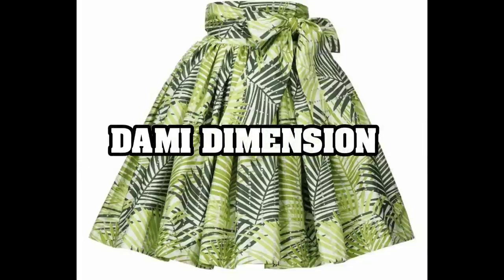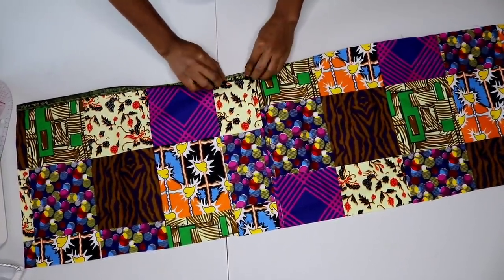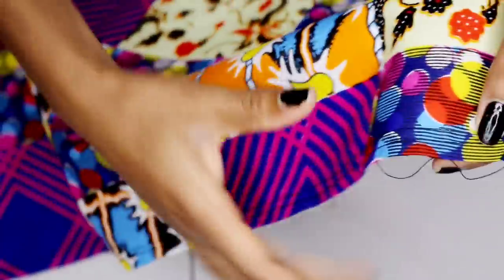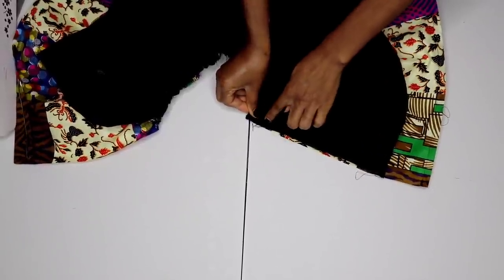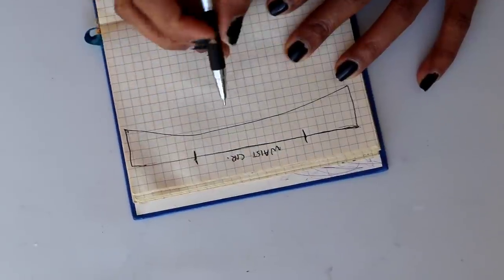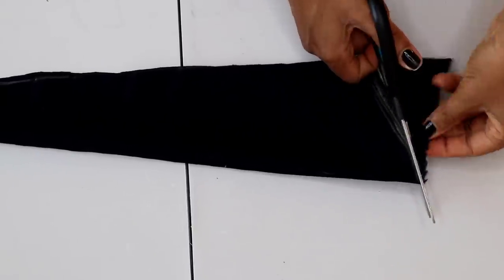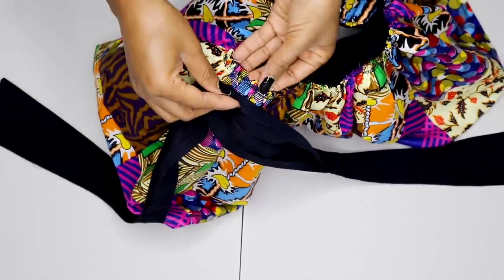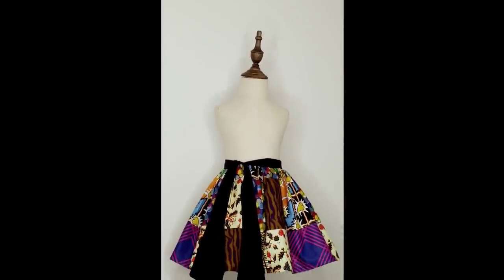How to make a Summer Gathered skirt // fully lined // DIY // gathered skirt with bow band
In this tutorial, you will learn how to make a stylish gathered skirt with bow band for summer. This video explains the steps in details, so it is perfect for seamstresses of all levels including beginners. So grab yourself a cute fabric this summer and enjoy sewing this skirt using this tutorial.
MATERIALS NEEDED
Fabric of your choice, and matching lining.
I made this skirt for a 2 year old and I used about 1 yard of African print cotton fabric with half yard cotton lining.
The amount of fabrics you will need will depend on your size.